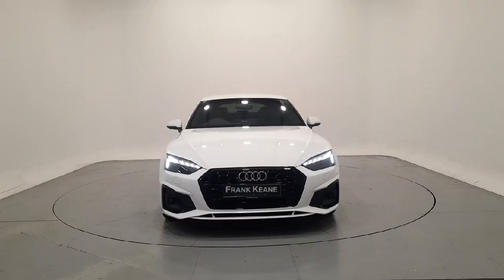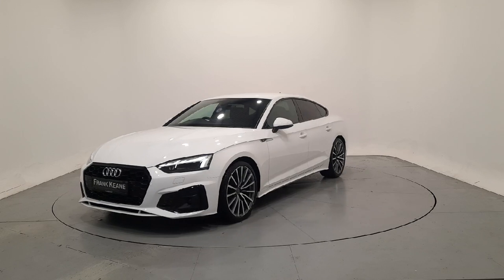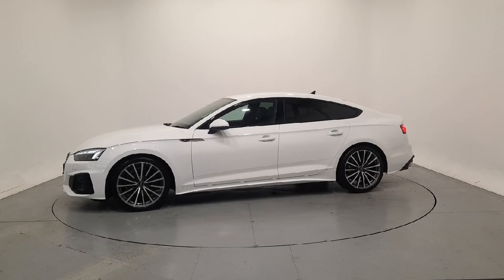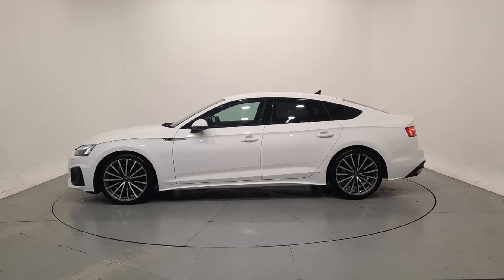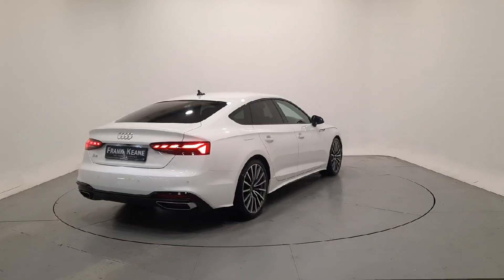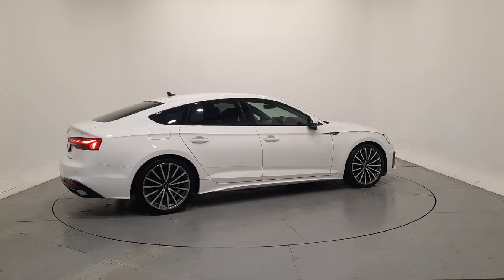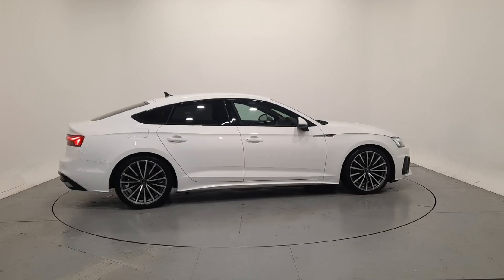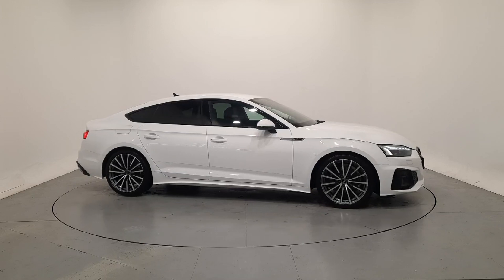222KE1384 - 2022 Audi A5 35 TDI 163HP S-Tronic S Line RefId: 521800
This video was uploaded by naas22 on 27 Aug 2024. Please contact sales for more details